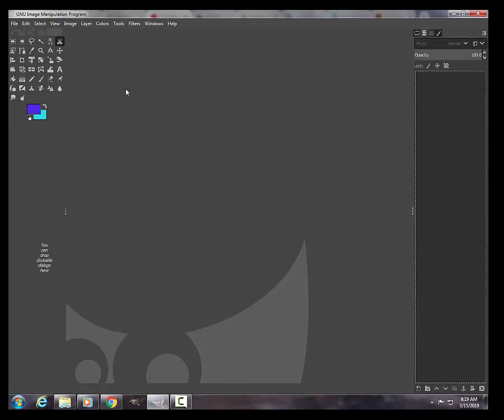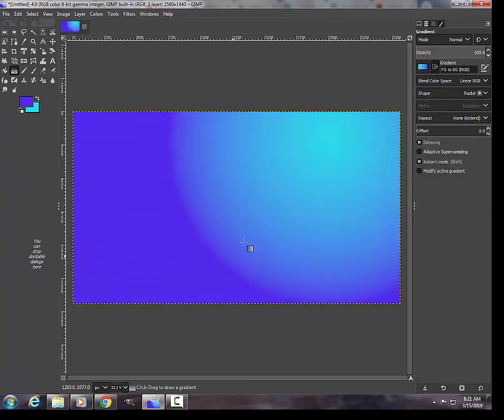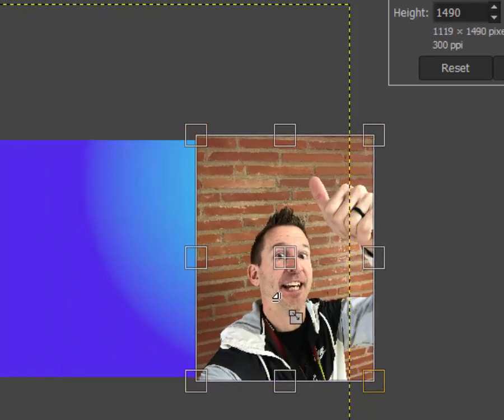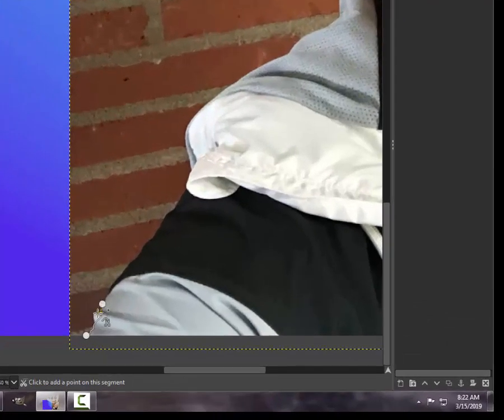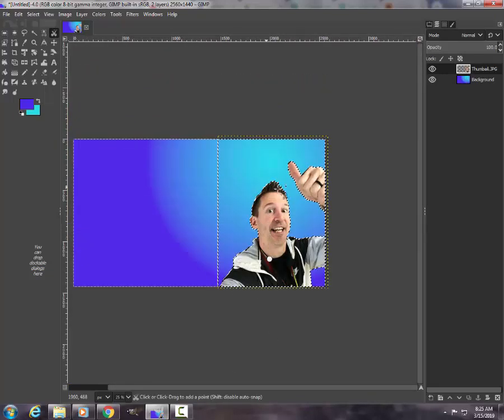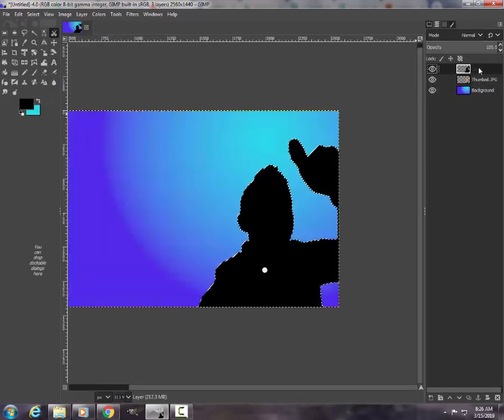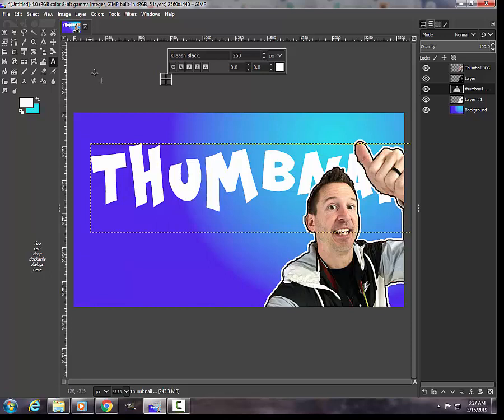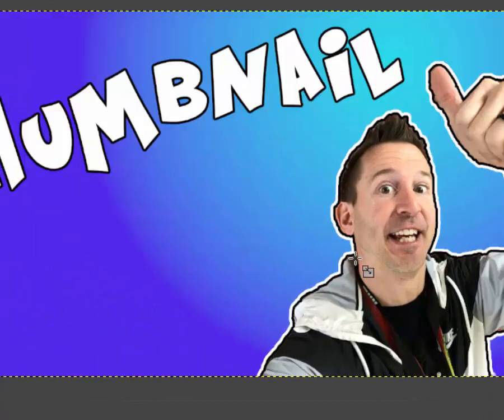YOUTUBE THUMBNAIL - GIMP FOR BEGINNERS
Created for my classroom to give some instructions on how to make thumbnail for youtube with GIMP